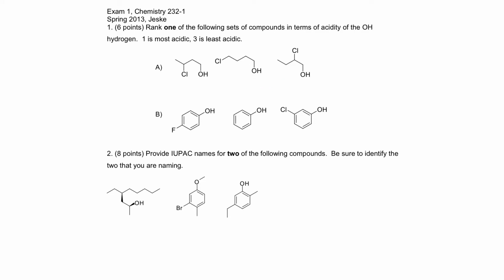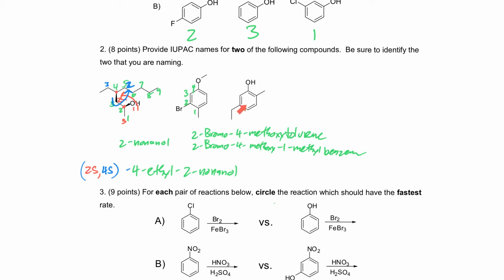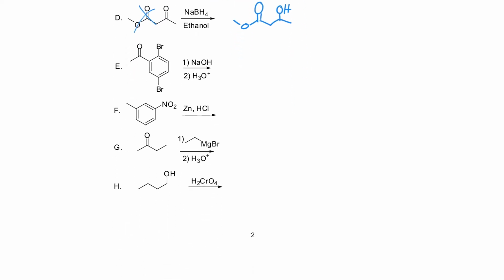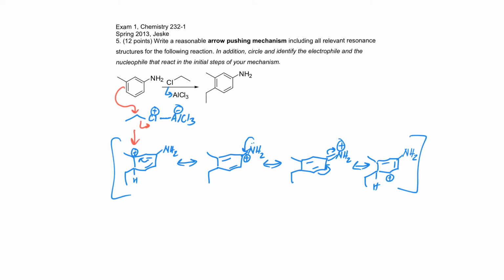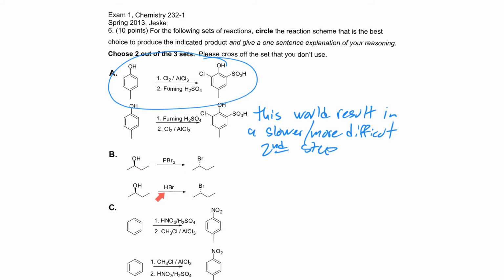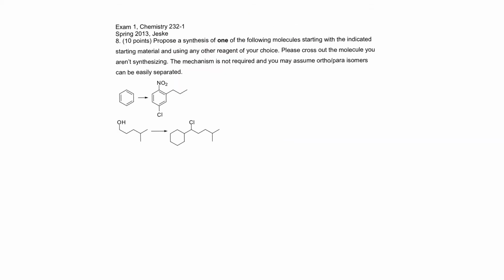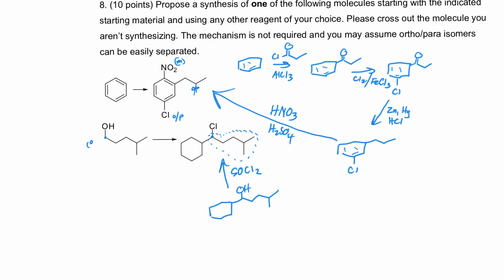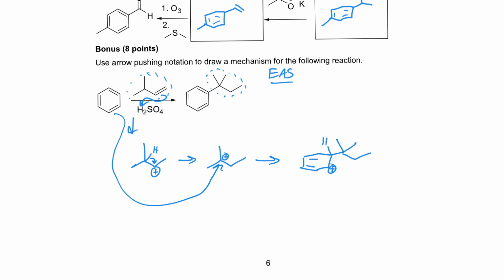SP13 Exam 1 key